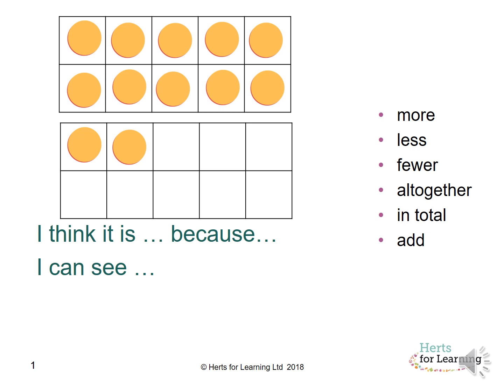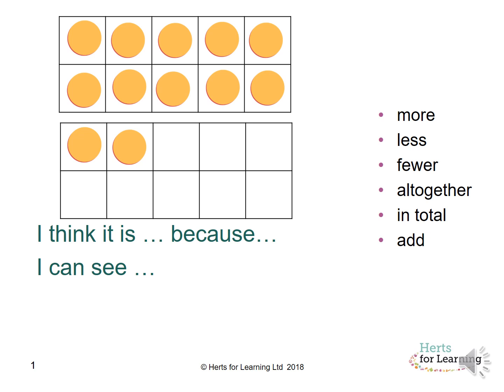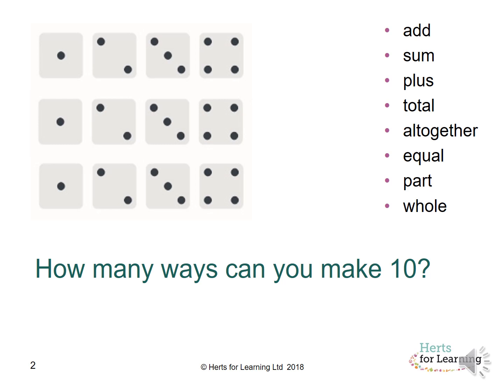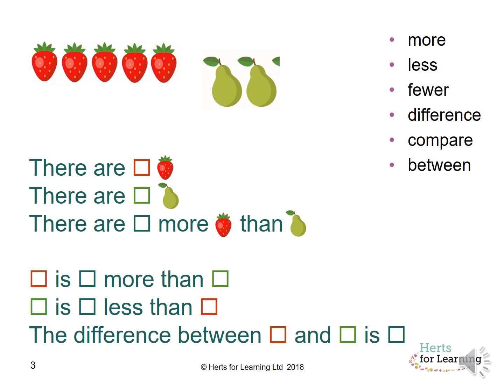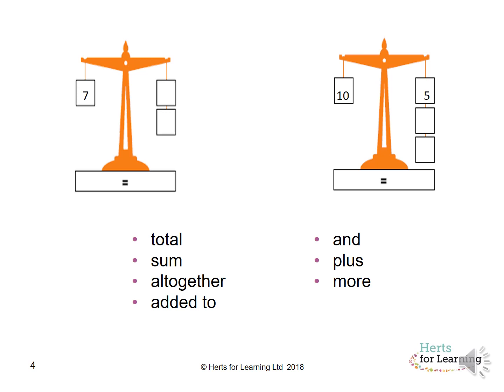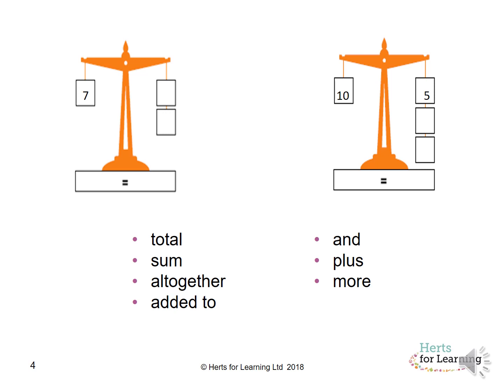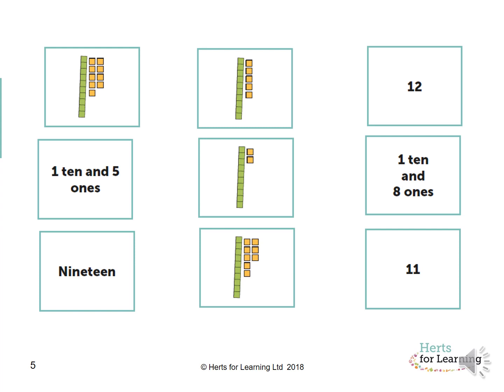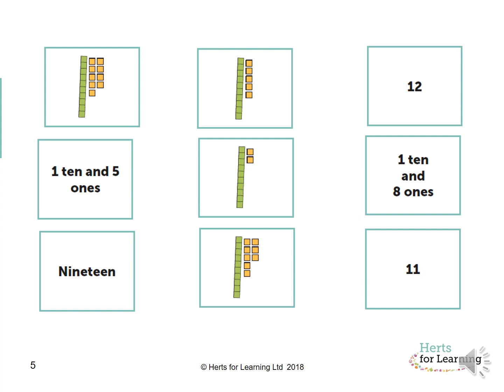Class 1 20th Jan Fluency